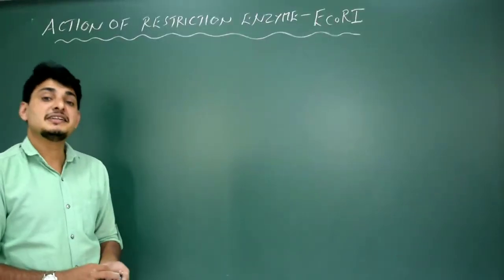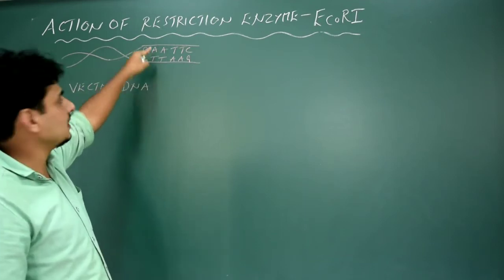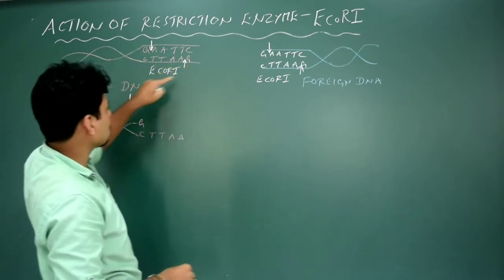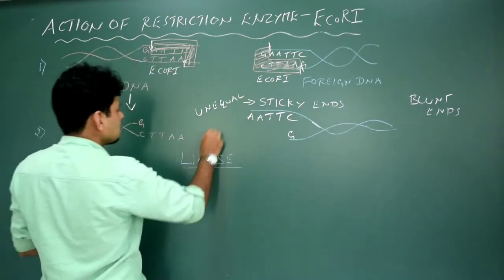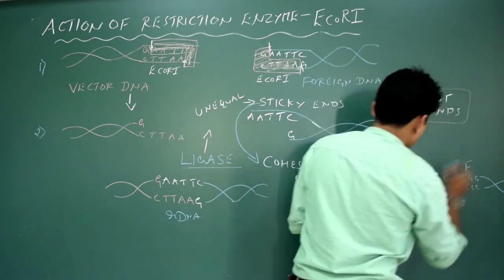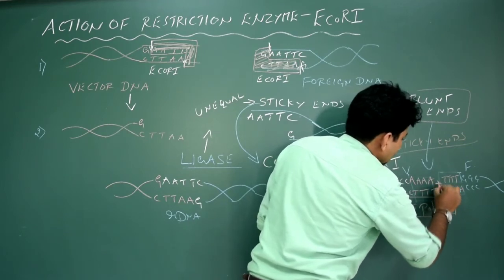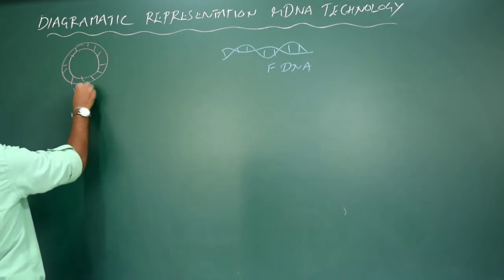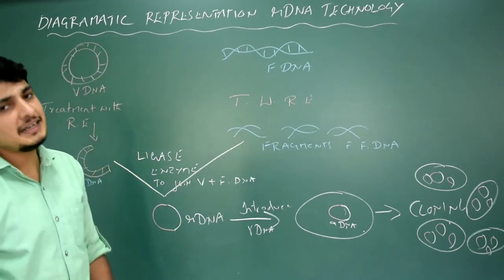Action of Restriction Enzymes